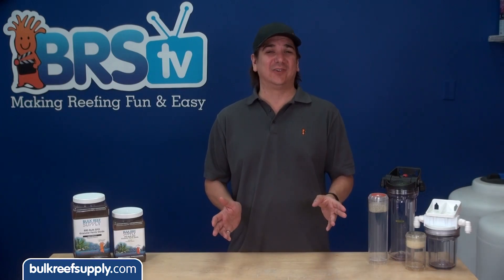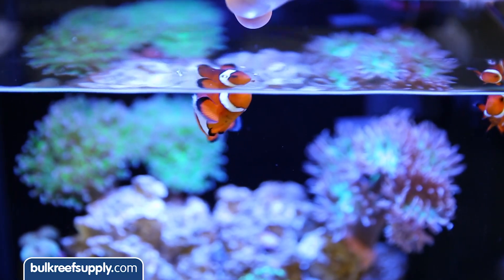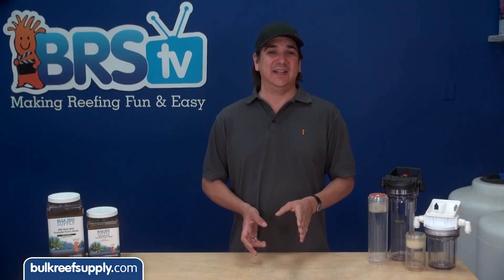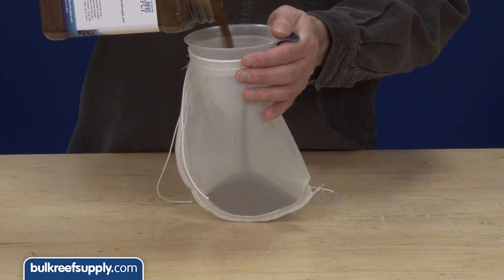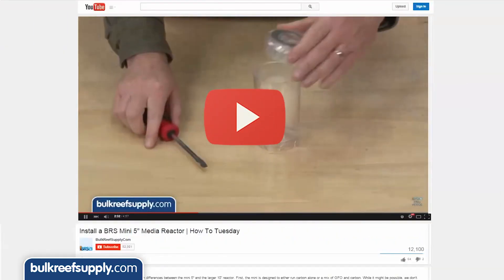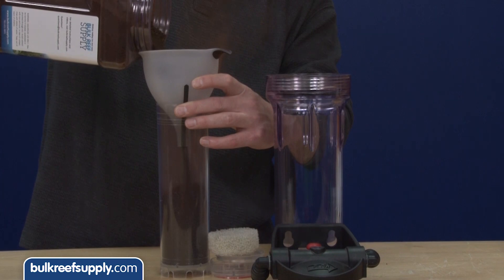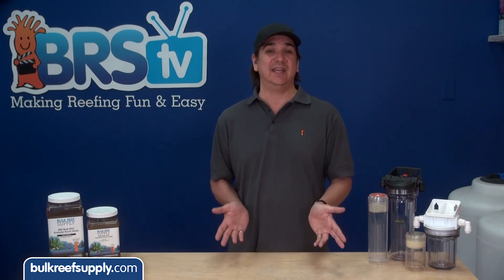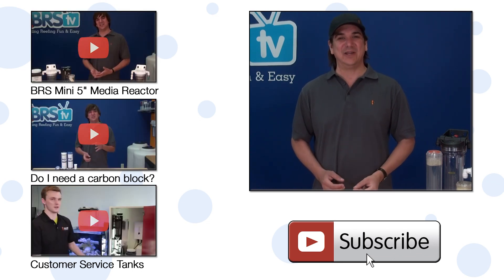Remove phosphates from your tank with Granular Ferric Oxide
While GFO can remove a variety of impurities from your tank, the main reason most reefers use it is because it's very efficient at removing phosphates.

Phosphates are present in your tank due to fish and coral foods, top off water, and water changes. Because phosphate is closely related to protein, so there's no such thing as a nutritionally complete food that won't add phosphates to your tank. You can control this by limiting how much you add with food and water sources, and then remove them with filtration media or other methods. Generally, water changes alone are not enough to maintain ultra-low phosphate levels. GFO is the most common method for removing phosphates because it's time-tested by tens of thousands of reefers for at least a decade, it's simple to use and cost-effective.

Why are reefers concerned about phosphate in the first place? 2 reasons:

Algae Control
Phosphate plays a critical role in all living things, including algae. GFO allows us to lower phosphate levels so low that it will inhibit the growth of algae. This helps control hair algae as well as reducing that green haze that grows on the glass. There are, of course, some more stubborn types of algae which are less responsive (such as Briopsys) but generally speaking, ultra-low phosphate levels work well to reduce algae-growth in your reef tank.

Coral Growth & Calcification
Phosphates can actually slow your corals growth and calcification by attaching itself to the surface. This makes your corals less attractive to new calcium and carbonate ions which slows growth.

This is likely something that's seriously overlooked by reefers who spend thousands on lights, additives, and equipment for coral growth only to have it impacted by phosphate (which can be solved with a few dollars of GFO!)

There are a few ways to implement GFO in your tank. The easiest way is adding some to a filter bag in a high-flow area of the sump. This isn't the most efficient way, as it will only filter the water that comes in contact with the tank which could take days or weeks to filter all the water in the tank.

Another solution is an inexpensive media reactor, which pumps water through the media. This way, we can ensure the entire systems water volume passes through the media each day.

There are a variety of reactors on the market, For the most part they are all designed to tumble the GFO which prevents the media from solidifying into a block which clogs the reactor. It's worth noting that tumbling doesn't actually make it perform any better. In fact, slower flow with more contact time will help the media work better.

If your reactor has the ability to hold media securely in place, you can mix 1/3 GFO with 2/3 carbon which will help eliminate tumbling. If you are mixing GFO and carbon, do no tumble as the GFO (which is harder) will grind the carbon into dust over time.

We offer two varieties of GFO; standard and high capacity. The high capacity is twice as dense meaning you can use half as much by volume, so you can use a smaller reactor. The denser material also creates less dusty fines. The high capacity certainly has some unique advantages but also costs twice as much, so standard GFO is your best best for your wallet.

When should you change your GFO? The best way to tell for sure is to test your water for phosphates.

Note: If you're just beginning the use of GFO, it will often take more GFO to reduce the already high phosphate levels down to acceptable than it will take to maintain your levels going forward.

Because high phosphate levels are often found in unison with high nitrate levels, it may be more wise to reduce these levels initially with a series of water changes and use GFO to maintain levels after.